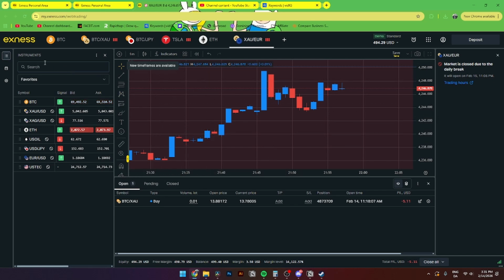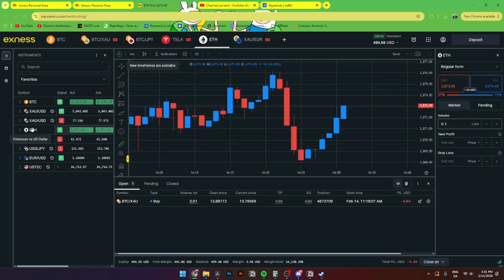How To Backtest on Exness (Full 2026 Guide)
In this video I will show you step by step how to backtest on Exness. This Exness tutorial was made so even beginners can learn how to backtest your forex strategies on Exness.